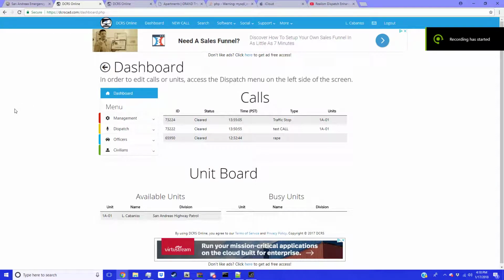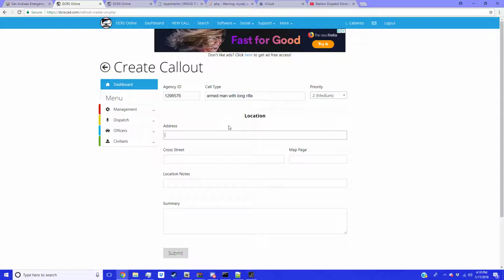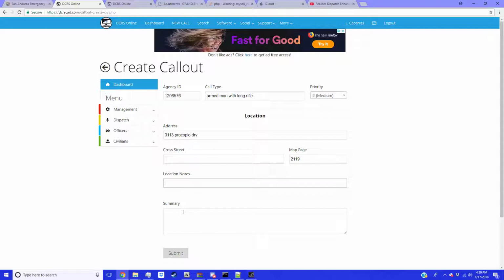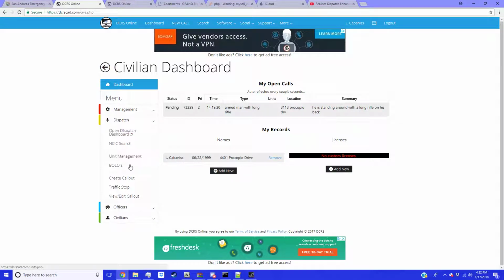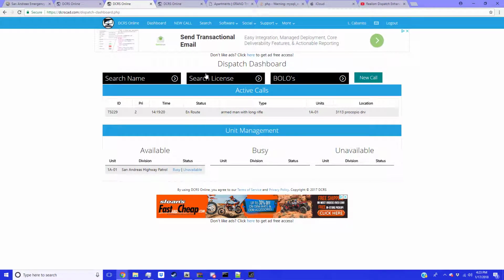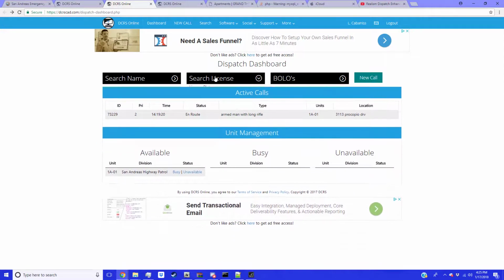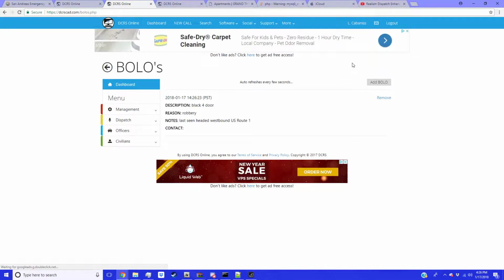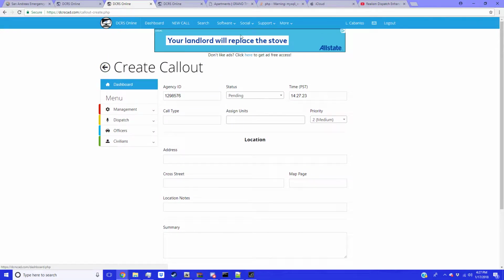(DCRSCAD) How to use the Cad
how to use the cad as a dispatcher, and how to create calls!